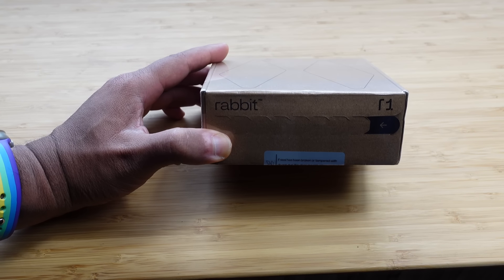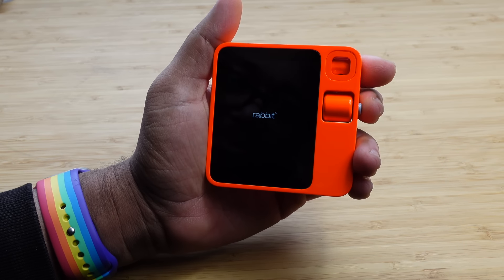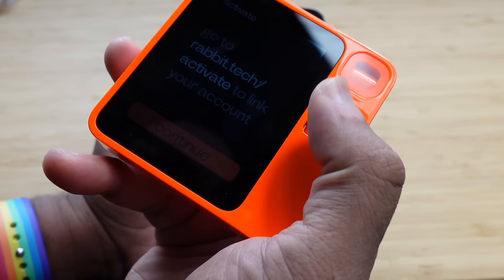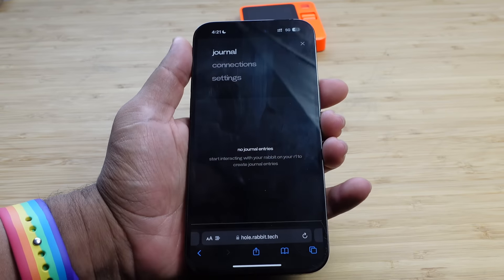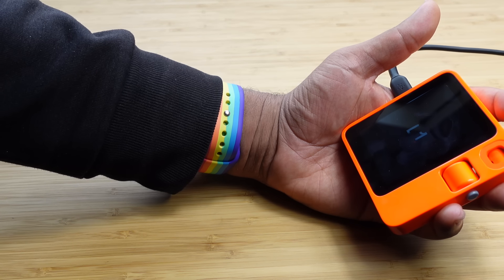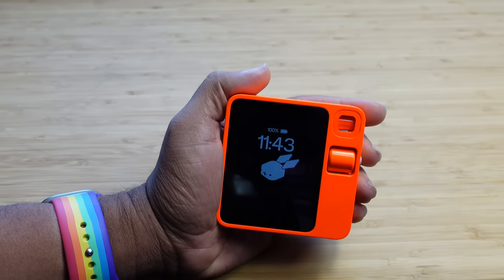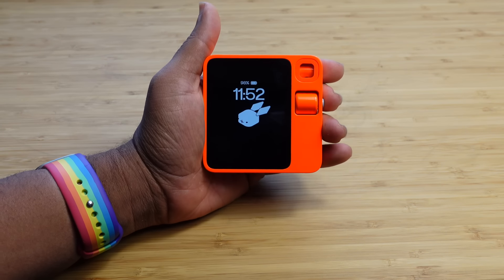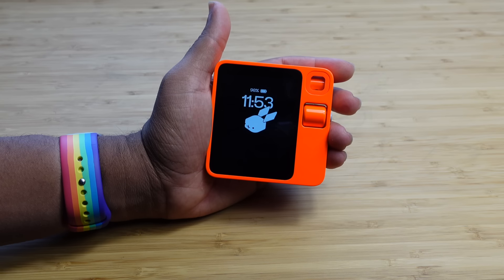Rabbit r1 2024 - Complete Beginners Guide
In this video, we check out the Rabbit r1 2024.

Let us know what your favorite Rabbit r1 2024 feature is in the Comments!

Enough: A Best Self Adventure Children's Book